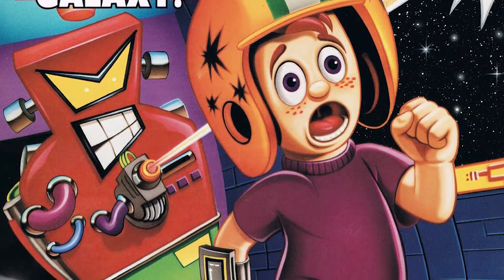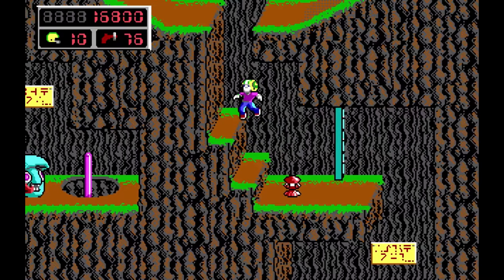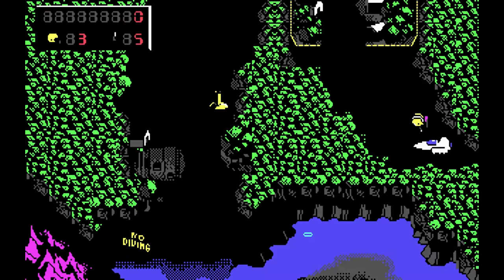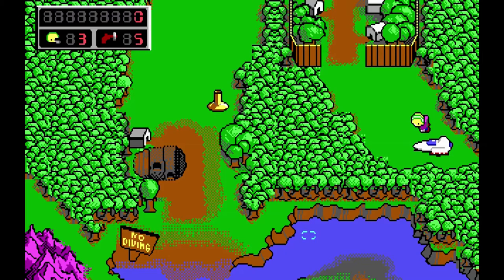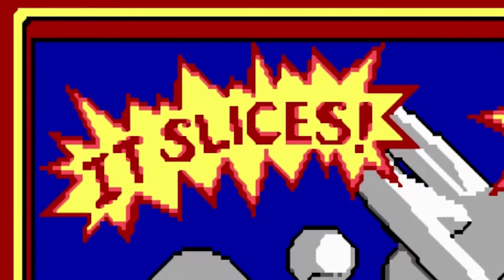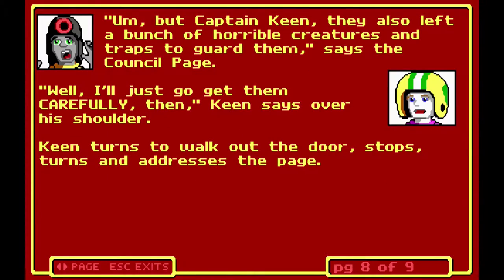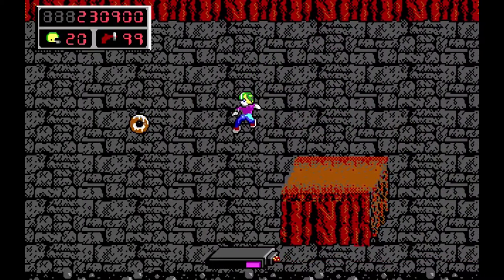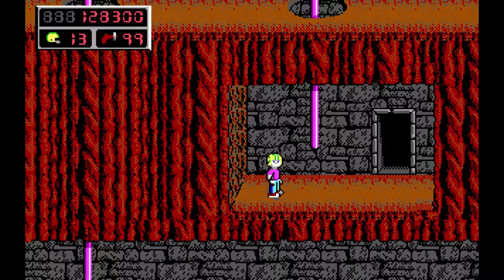TRG Retro Reviews - Commander Keen In Goodbye Galaxy! (MS-DOS)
Let's Review the episodes 4 and 5 of Commander Keen! All gameplay captured on DosBox.

About: "Commander Keen's second adventure, a sequel to the industry revolutionising Invasion of the Vorticons came with a completely new and improved game engine. In the game you play the role of Commander Keen: the alter-ego of an eight year-old genius by the name of Billy Blaze. When Billy learns that the Earth is in danger, he dons his brother's football helmet and his homemade interstellar spaceship to become Commander Keen -- Defender of the Earth!"

Recorded on:
Microphone: Samson C01u
CPU: Intel i5-4670k @ 3.40GHz
RAM: 8GB DDR3 1333MHz Kingston HyperX Blu
Motherboard: Gigabyte Z87-DS3H
GPU: Gigabyte NVIDIA Geforce GTX 770 4GB